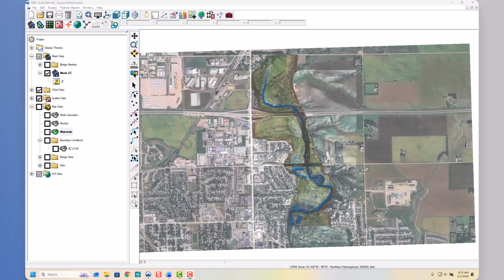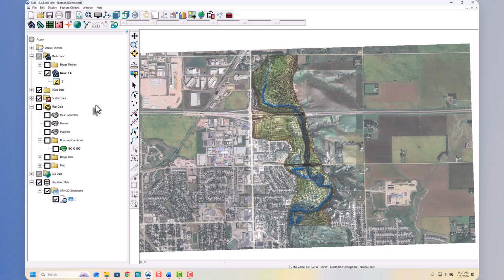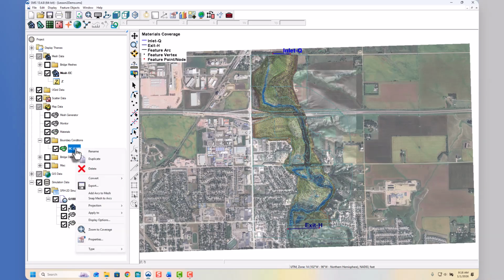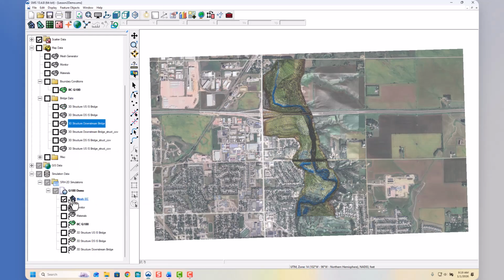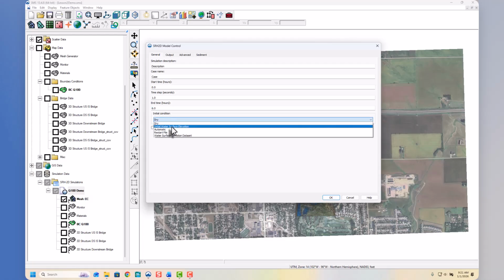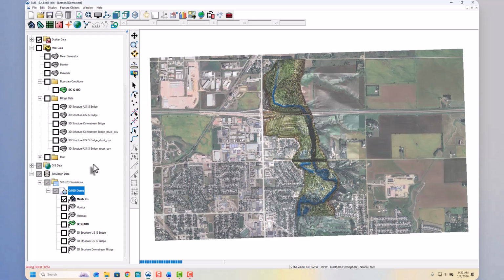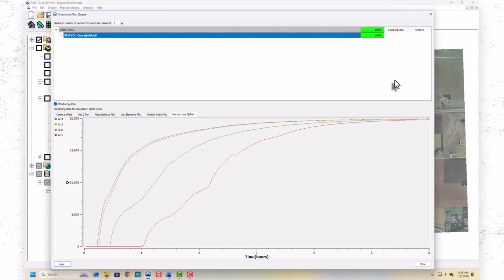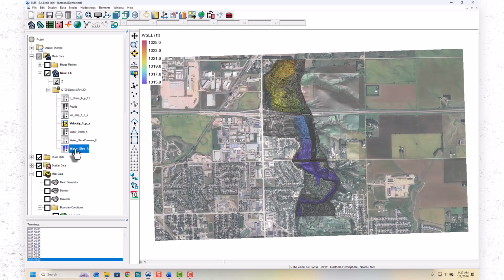2DHM Lesson 2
Demonstration of creating an SRH-2D Simulation in SMS.